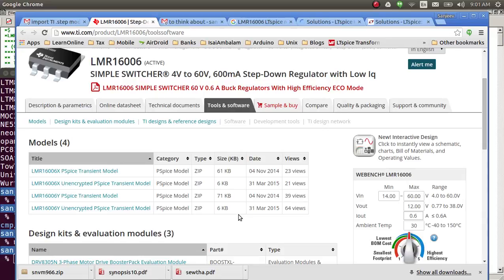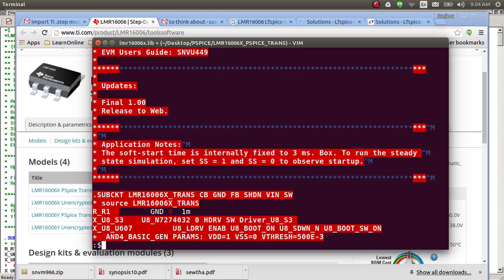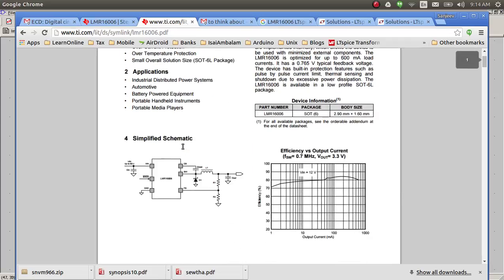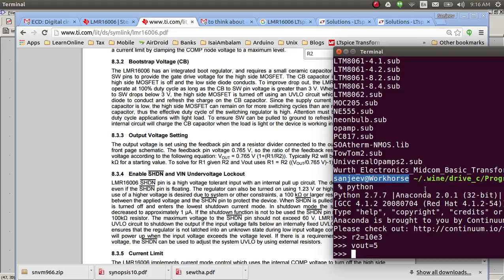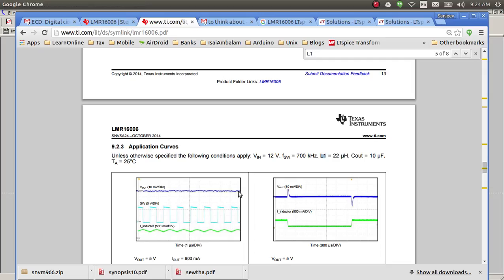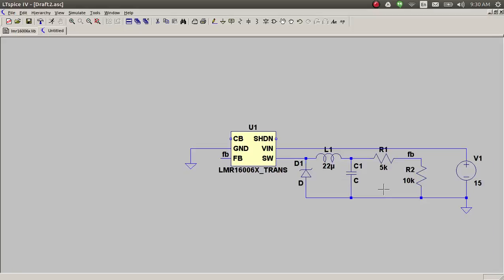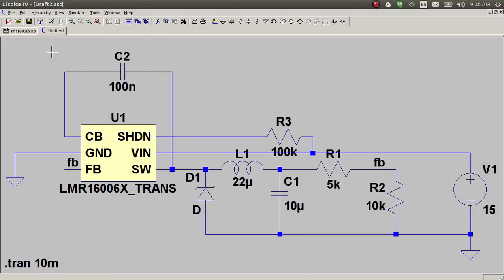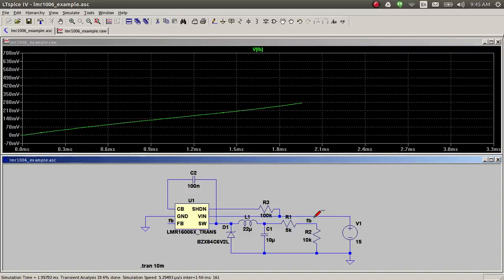201511 LMR16006 usage in LTSpice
Using the Pspice model of a third party library in LTSpice.